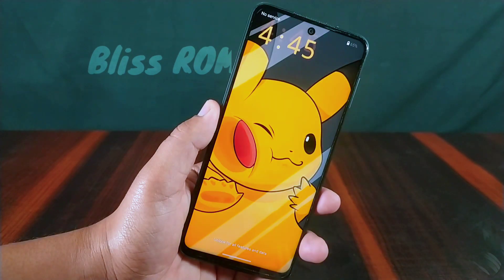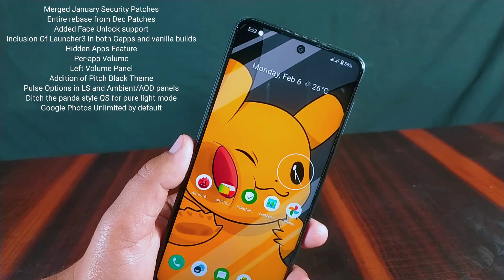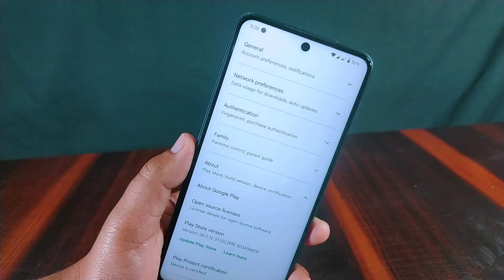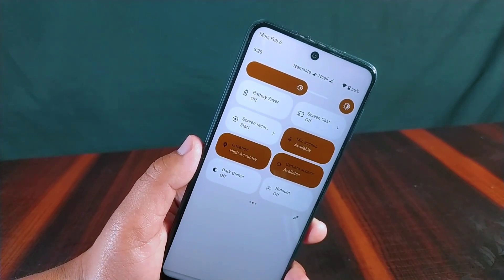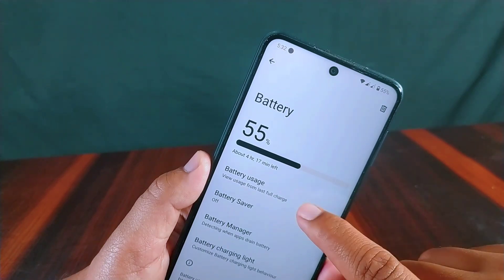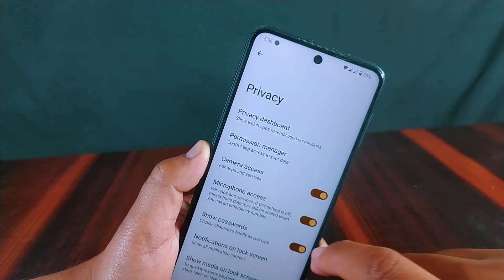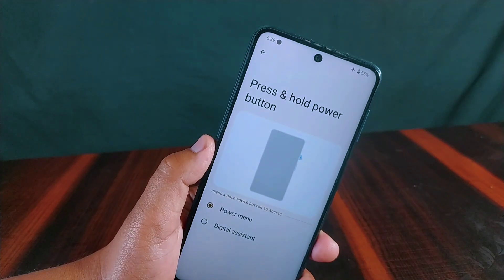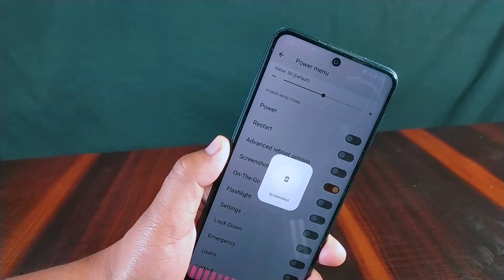BLISS ROM v16.3 Features, BUGS, AnTuTu, Geekbench, CPU Throttling, Safety Net || BLISS ROM REVIEW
Welcome to Craxoid. Today in this video I will show features,bugs,antutu,geekbench,CPU Throttling test, safety net status and review of Bliss ROm version 16.3. This Bliss ROM is based on Android 13 which latest security patch. Watch this video to know more about Bliss ROM 16.3.